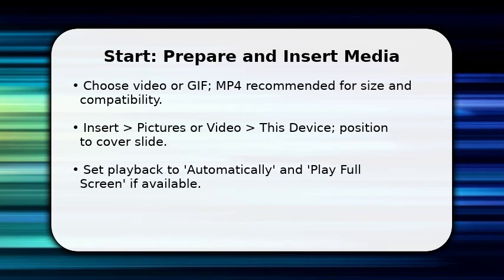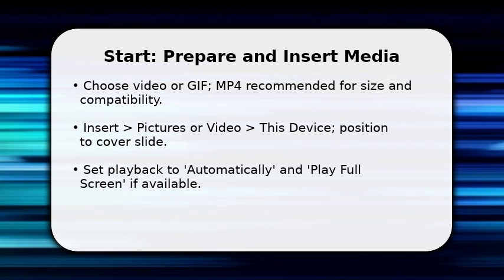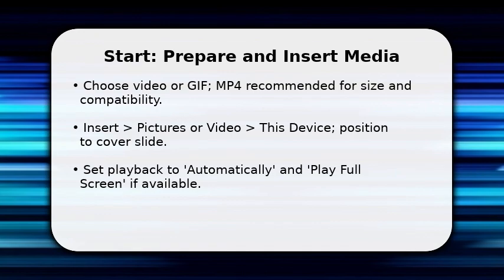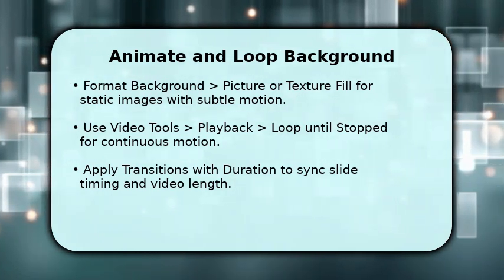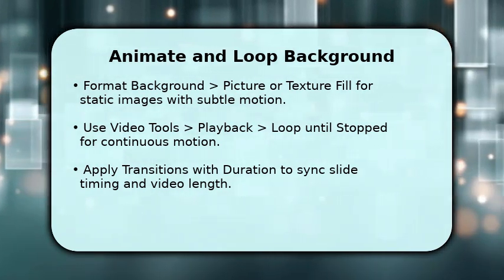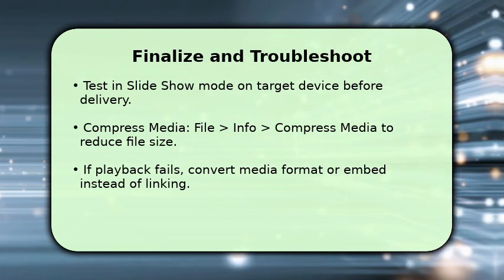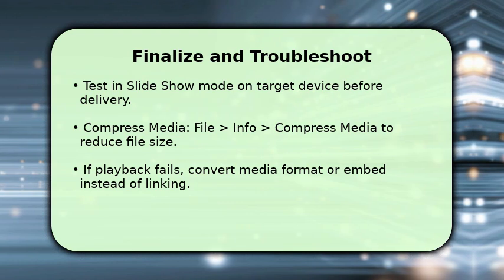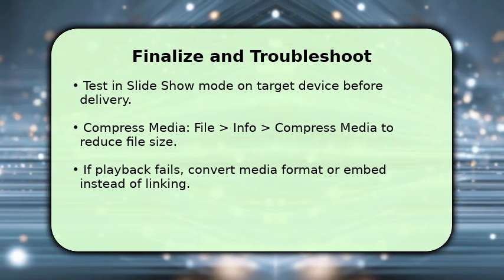How to Make Powerpoint Moving Background - Easy Guide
How to Make Powerpoint Moving Background - Easy Guide | 🔒 Surfshark VPN Deal — Stay private and secure. $1.99/mo + 3 Months Free ▸

Discover the secrets to creating a dynamic and engaging PowerPoint presentation. This easy guide walks you through step-bythy process of adding moving background effects, enhancing your visual storytelling with smooth animations that captivate your audience.

Powerpoint, moving background, animation in presentations, visual engagement, step-by-step guide, dynamic presentation design, presentation aesthetics, animated slideshow effects, creating animations on PowerPoint, enhancing visual appeal